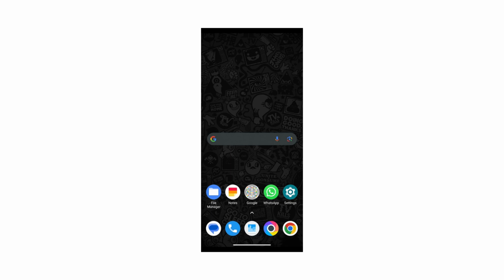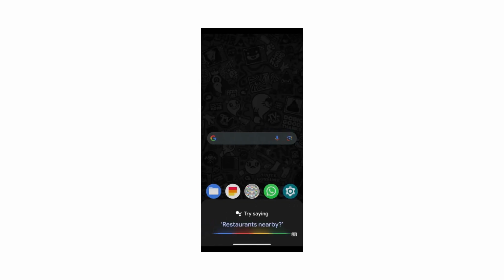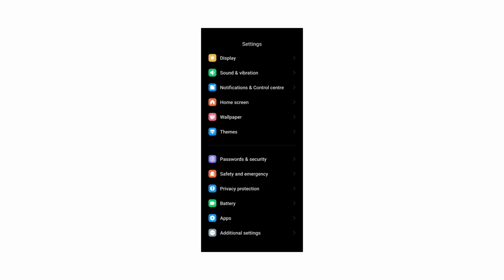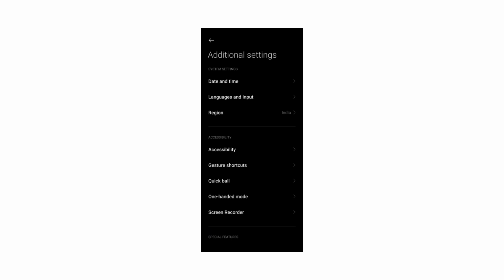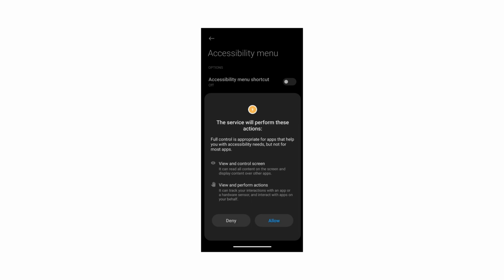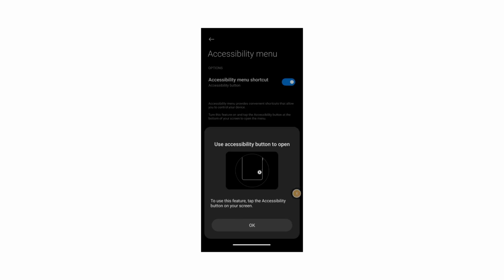How to power off phone easily | Get power off option on phone screen itself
How to power off phone easily and get power off option on phone screen itself.
The details of how to power off phone easily by getting Power off option on the phone screen display itself have been given in this video with voice-over narration added to the visual guidance. You can understand easily and do it yourself within a few minutes.
Give your appreciation in the Comments and Share the video link to others - they too can get benefited. Thanks.

Video contents are detailed here:
I tried to power off my Android phone. I pressed long the Switch off button. But I could not power off. Google Assistant appeared each time. I found a solution for this.

Let us start. Press once power button to unlock the phone. Try to power off the phone now. If it is hard to get the four options screen and instead of it, Google Assistant appears, try this:

In ‘Settings’ of the phone, tap ‘Additional settings’. And then tap the ‘Accessibility’ in the list shown. Here the ‘Accessibility menu’ gives you ‘Accessibility menu shortcut’. Enable its button by tapping on it. A box appears with the options to control the accessibility.
Tap the ‘Allow’ option. Then tap on ‘OK’. An orange accessibility button appears on the screen. Get out of the ‘Settings’. This orange button persists on the screen wherever you slide the phone’s screen, to the right or left. On tapping this orange button, the nine options control screen appears. Now tap the ‘Power’ option in them. You get the four options screen as usual.  Tap the ‘Power off’ option to power off the phone.

[To remove this accessibility control using the orange button, tap the ‘Accessibility settings’ icon present in the nine options screen itself,  Then, through ‘Accessibility menu’ get ‘Accessibility shortcut’ and tap on its button to disable it. The orange button disappears].

Note: Before starting to get this accessibility control feature, first ensure that an ‘Accessibility button’ option (got by tapping on Settings  Additional settings  Accessibility  [General] Accessibility button) is tapped to the enabled on position.